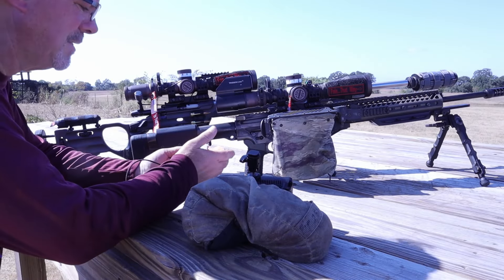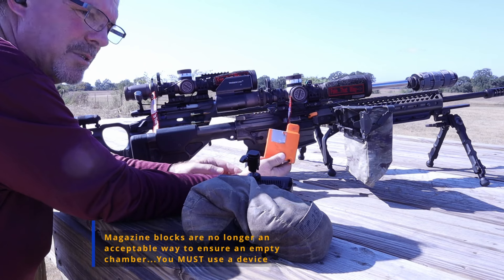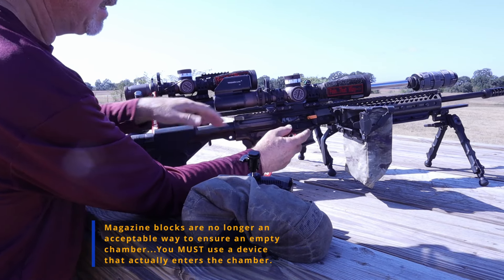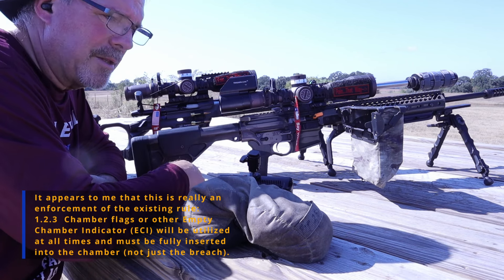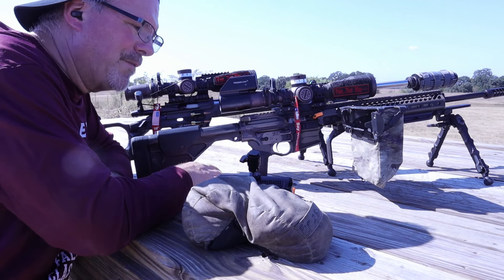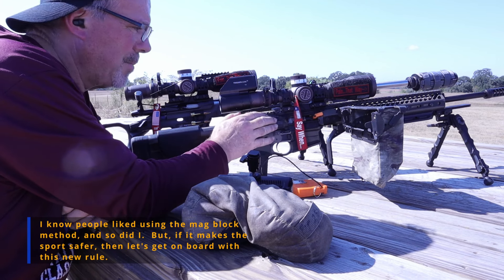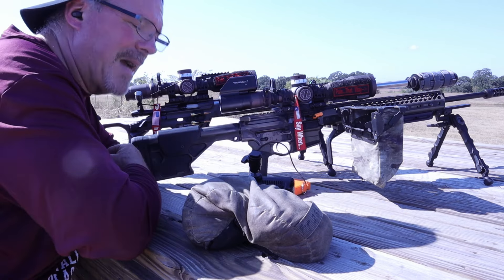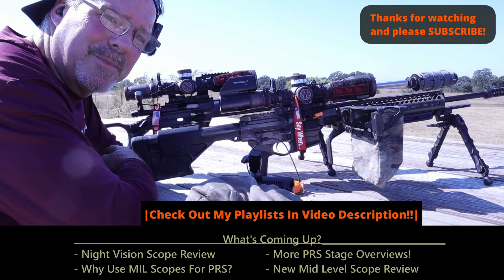PRS Rule Enforcement - Chamber Flags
PRS is going to start enforcing the chamber flag rule, 1.2.3, so we need to get on board and use true chamber flags from now on and not just a mag well block.